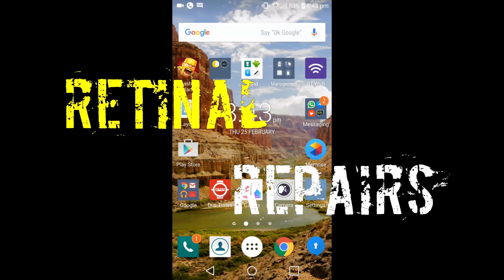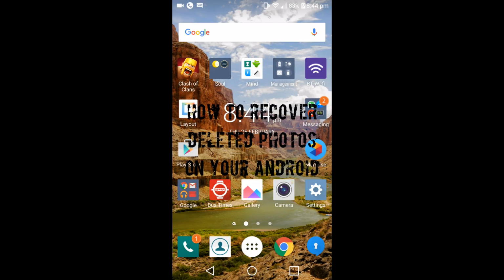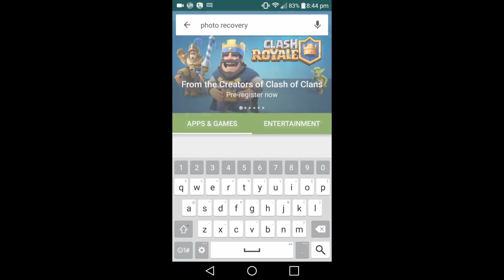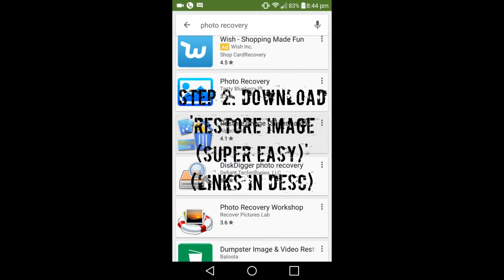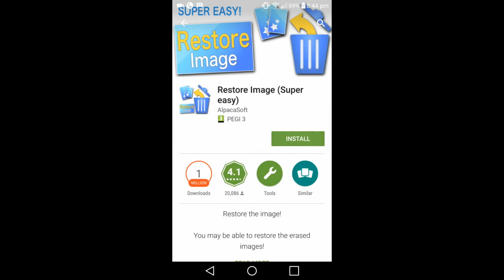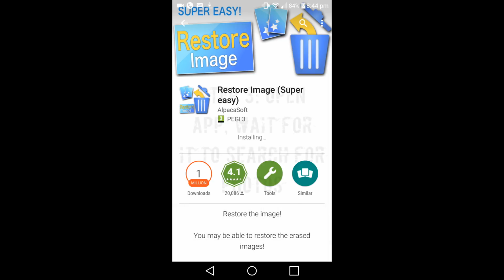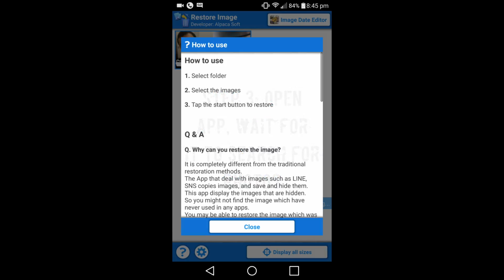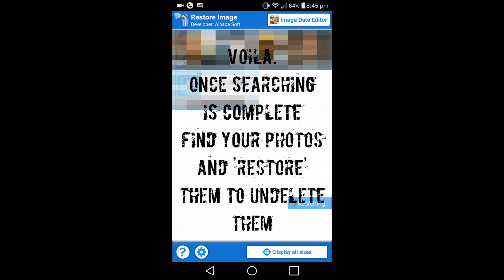How to recover deleted photos on your android (No Computer Needed)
How to recover deleted photos on your android (No Computer Needed - Simple - Fast - Free - Easy)

Step 1: Go to Google Play Store & Search for 'Photo Recovery'
Step 2:  Download 'Restore Image (Super Easy)'
Step 3: Open it, wait for it to search through your files.
Voila! You can now open the folders where your pictures have been deleted from the app and restore them!